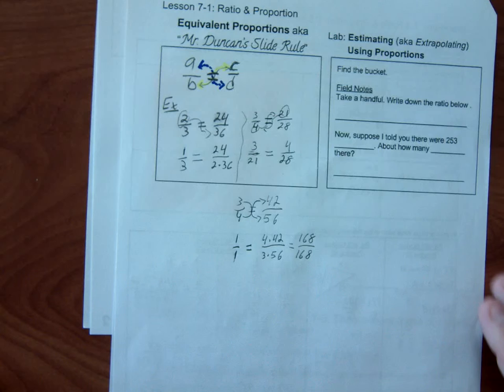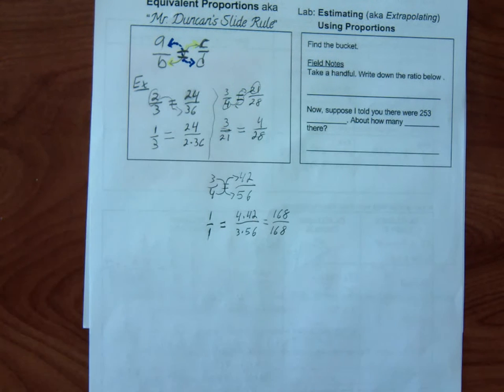7 1,7 2 notes